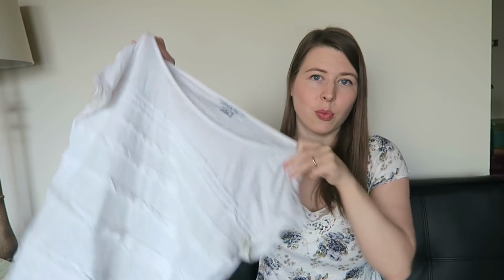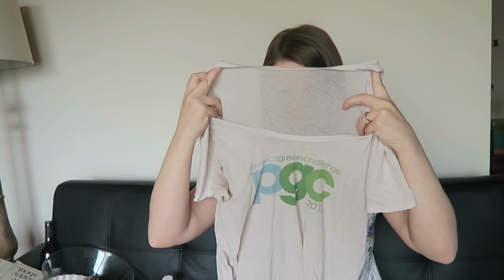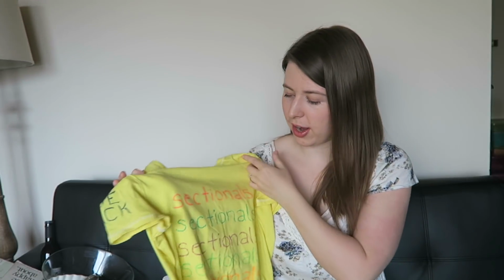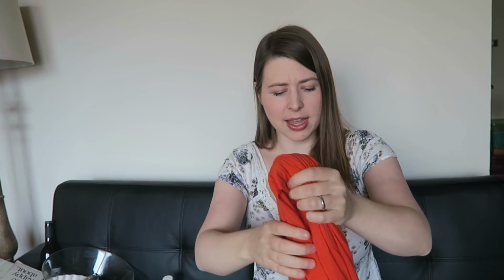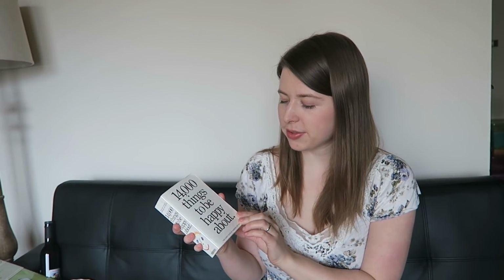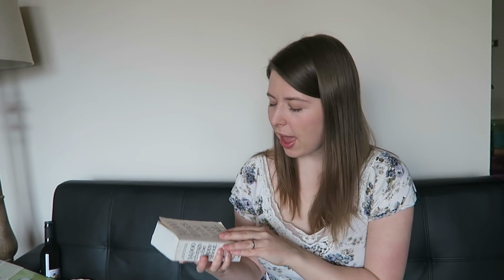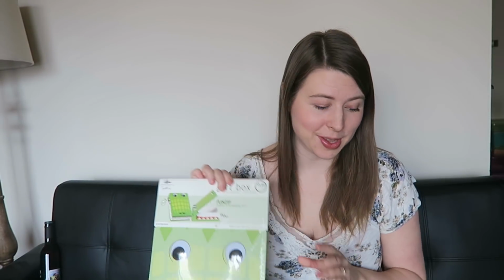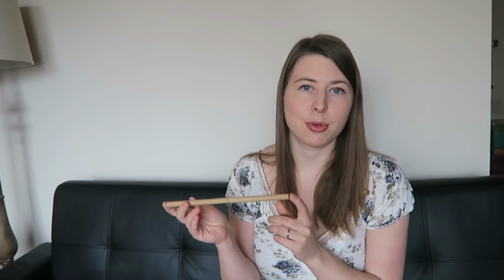March Anti-Haul | Decluttering Ideas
Declutter with me during this month's anti-haul, where I show you all of the things Jake and I are getting rid of during the month of March! These anti-haul videos are a great way to promote minimalism and counter the trends of overconsumption from haul videos. It may even give you some decluttering motivation or minimalist inspiration! I hope these decluttering ideas will help you with your Spring cleaning!

Stainless Steel Straws

Check out my ebooks, minimalism challenges, and free downloads on my Qaya

Enroll in my self-paced decluttering course Better with Less to tackle the physical clutter and mental clutter that is holding you back